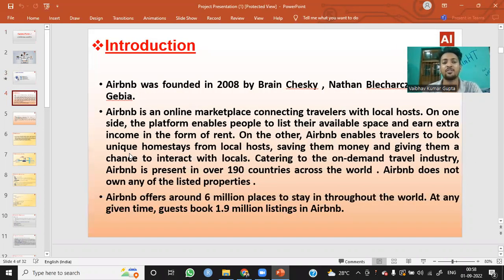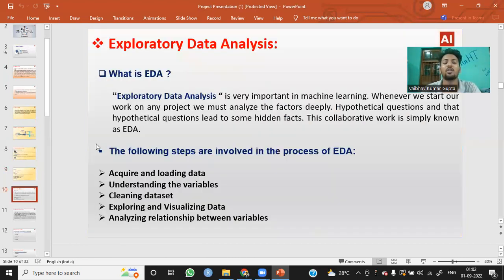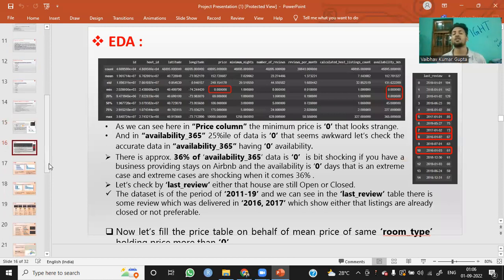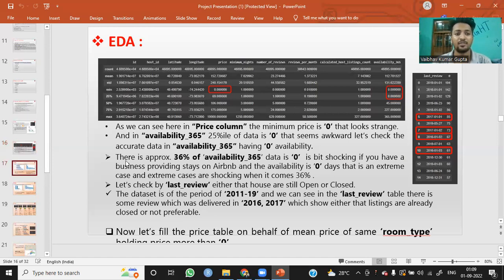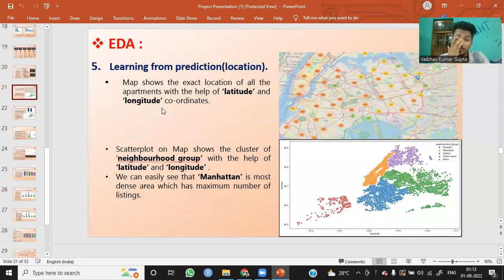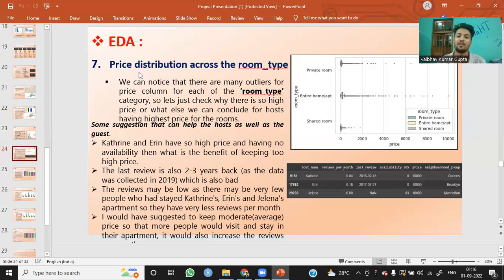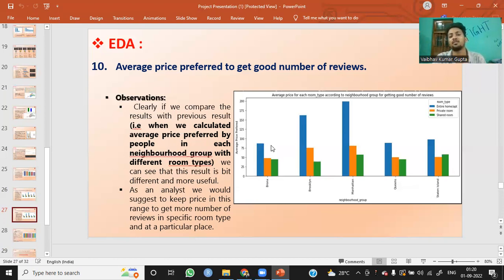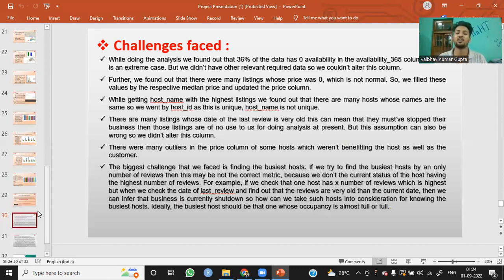my first ever analytical video || Airbnb booking analysis || EDA (exploratory data analysis)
This is my first ever analytical videos  , where I explain my  work on Airbnb booking analysis